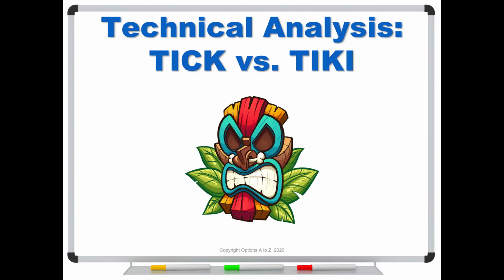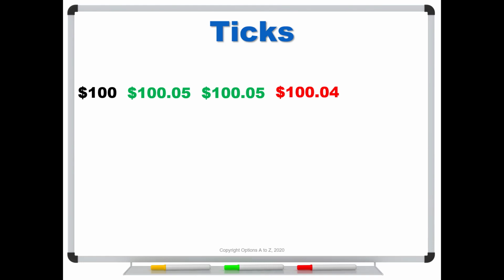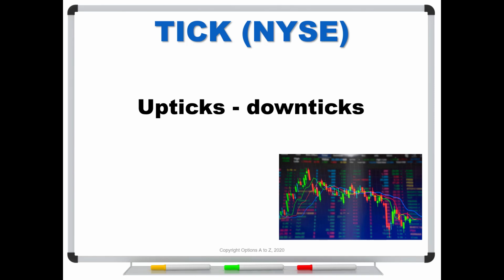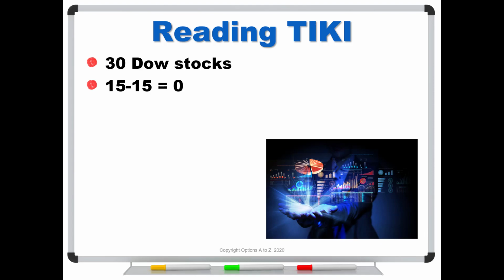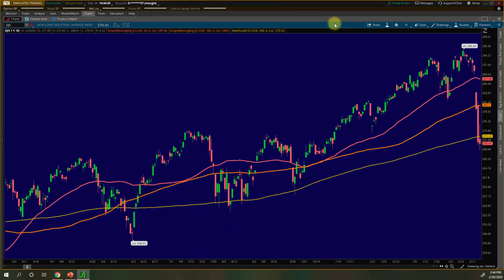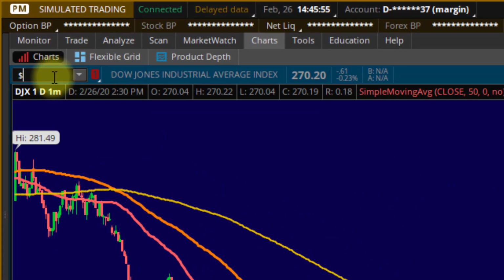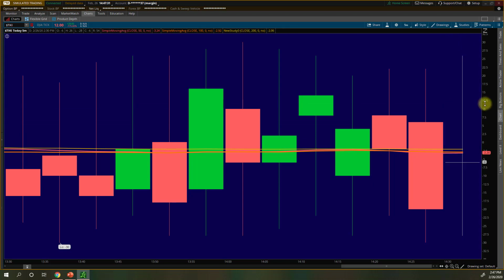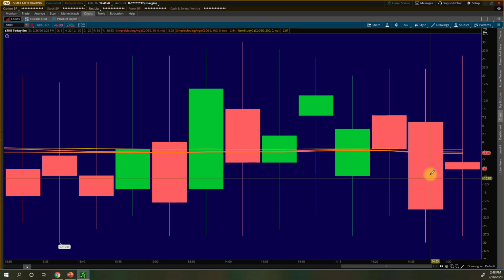Technical Analysis: TICK vs. TIKI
The TICK and TIKI are two indicators that can help you spot short-term market reversals. What are they, and how do you use them?